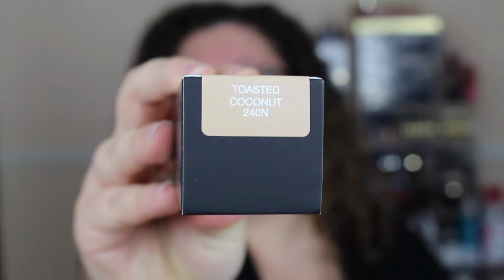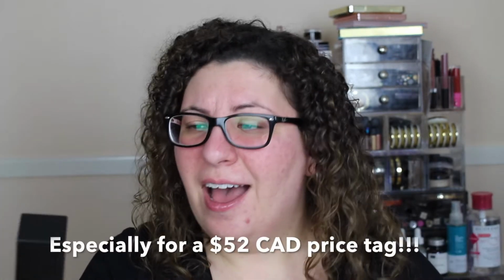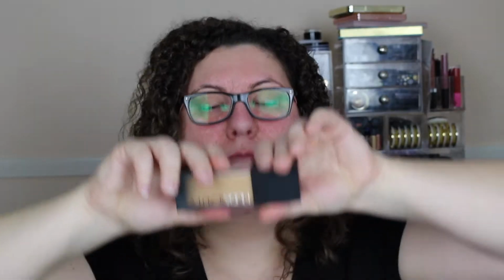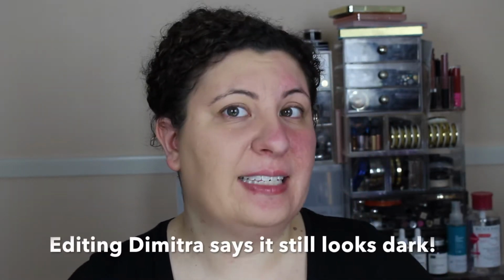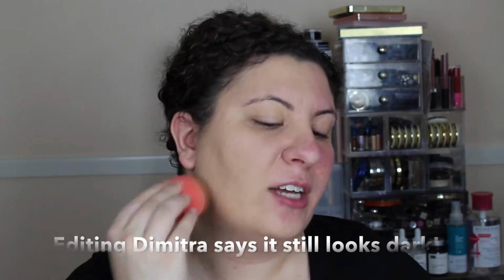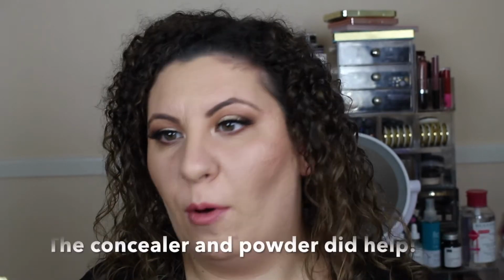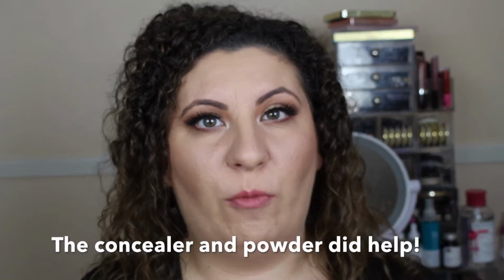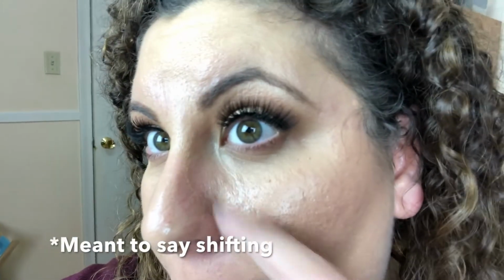HUDA BEAUTY FAUXFILTER FOUNDATION REVIEW | OILY & ACNE SKIN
Hello lovelies! I put the Huda Beauty FauxFilter Foundation to the test this weekend! This is a very hyped foundation and I know Huda has been teasing it out for a couple of months now. The shade range is extensive, however, I'm not sure that they did a great job matching their shades to other popular brands. The reason I picked up my shade is because it was listed as being identical to MAC's NC20...well...that wasn't quite true haha Overall, I enjoyed how this foundation sat on my skin and looked on camera, in person, and in pictures.

xo
~Dimitra

Face:
*Huda Beauty FauxFilter Foundation | Toasted Coconut 240N
*Hylamide Matte 12 Primer
*Tarte Shape Tape Concealer | Light Neutral
*Cinema Secrets Ultralucent Setting Powder | Beige
*Guerlain Terracotta Bronzer | 01 Brunette
*Hourglass Ambient Blush | Brilliant Nude

Eyes:
*Tarte Toasted Eyeshadow Palette
*Flutter Lashes | Arielle

Lips:
Maybelline Lipstick | Almond Rose 565

*ELF Cosmetics: Free 4-piece Fall Favorites Gift! Use code SMOKY on orders $25+. Valid 10/24 – 10/30
*Juice Beauty - Holiday shop is now open! Gift sets available at great prices!
*Ole Henriksen Friend's & Family Sale! Valid 10/23 - 11/3. Also, Receive A Free Bonus Gift With Code: 7DAYGLOW
*Peter Thomas Roth: Spend $50, receive FREE Pumpkin Enzyme Mask 1.7oz! A $42 Value!
*Amore Pacific: My favourite moisturizer is the Moisture Bound Refreshing Hydra Gel Oil Free
FAQ
Camera: Canon T5i
Mic: Rode Go Mic
Lights: Erin Manning Home Studio Lights
Editing software: iMovie
Location: Toronto, Canada